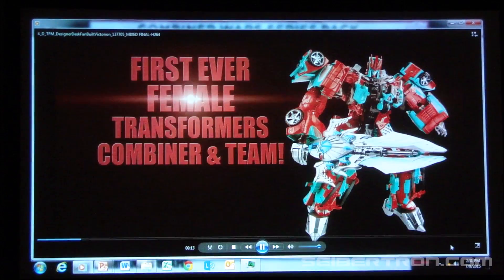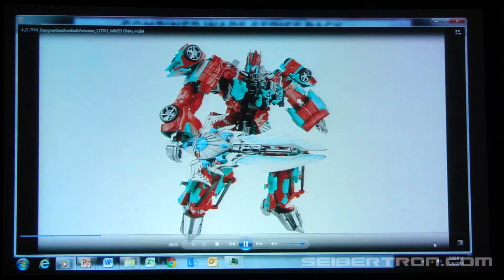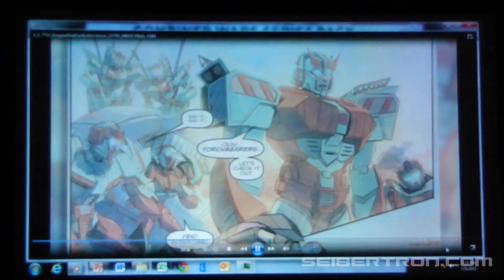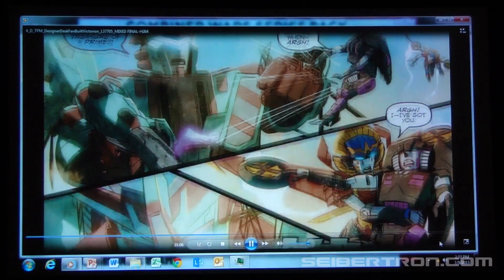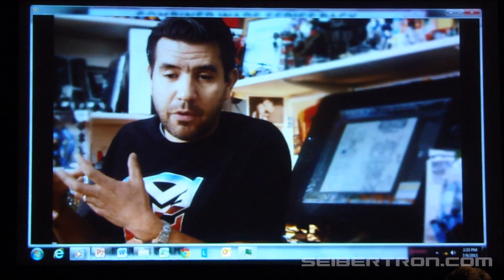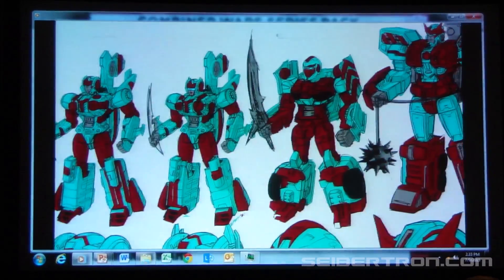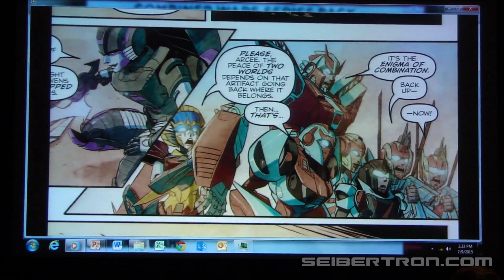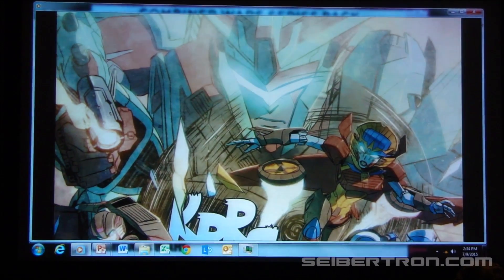Transformers Combiner Wars Victorion Reveal at SDCC